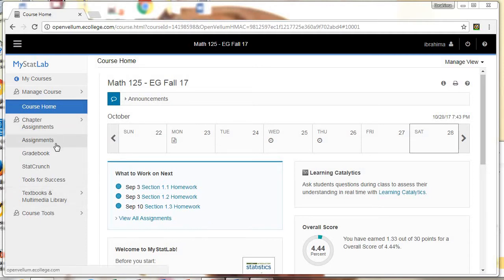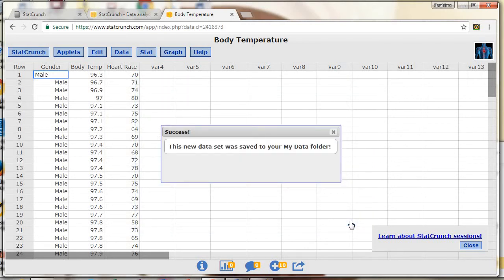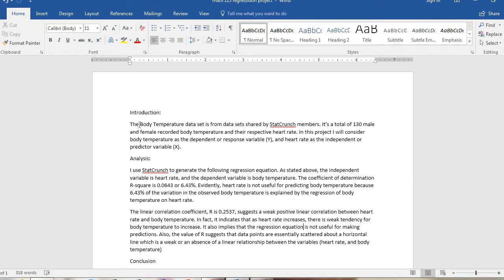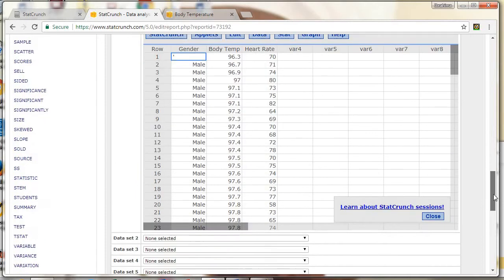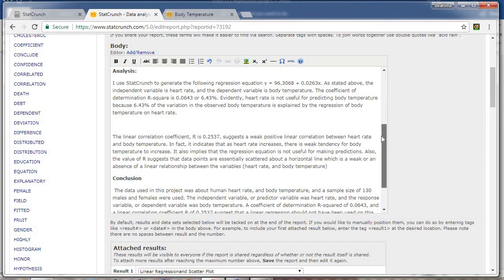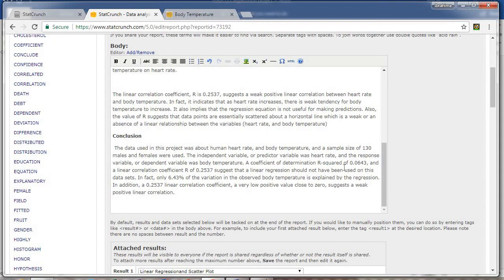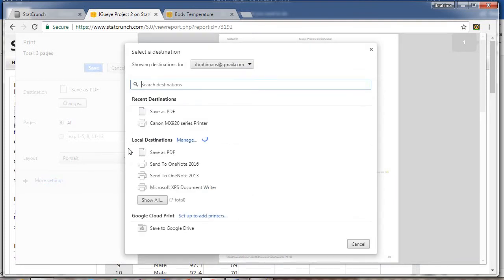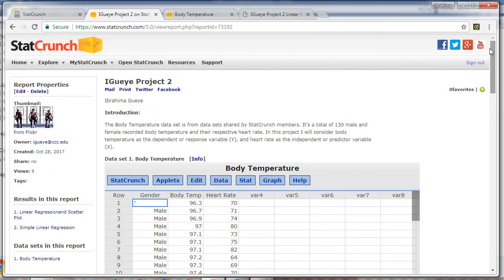Project 2 Linear Regression Analysis